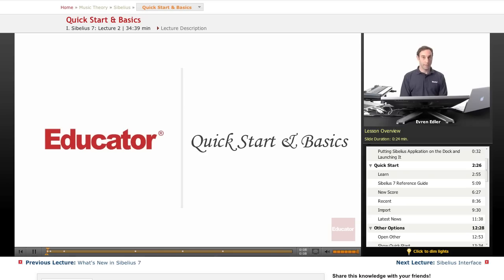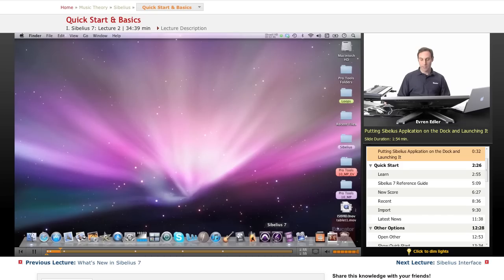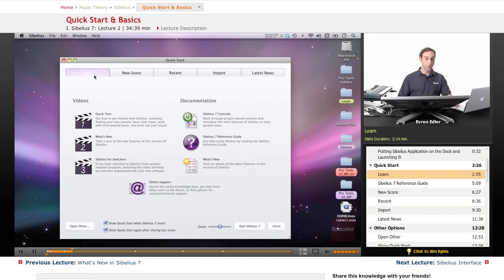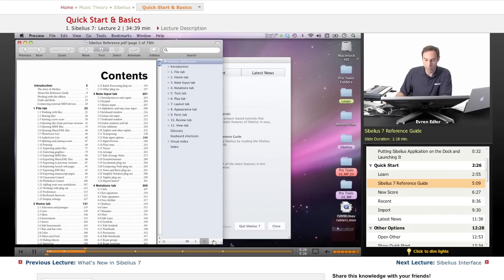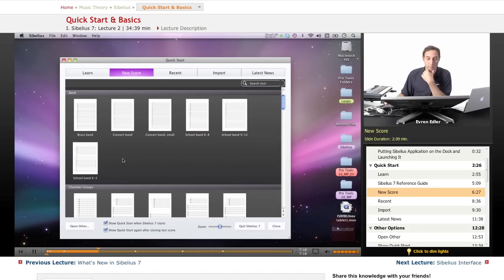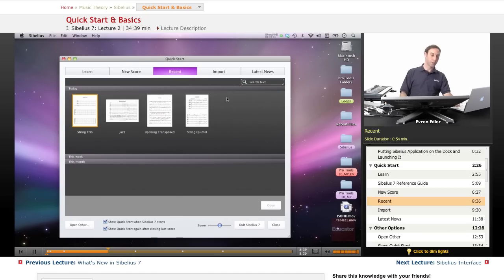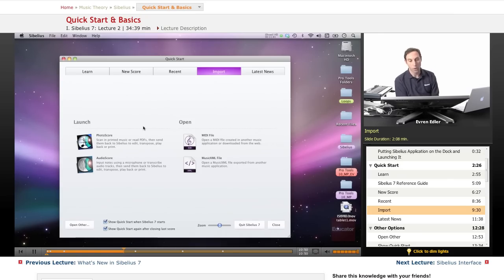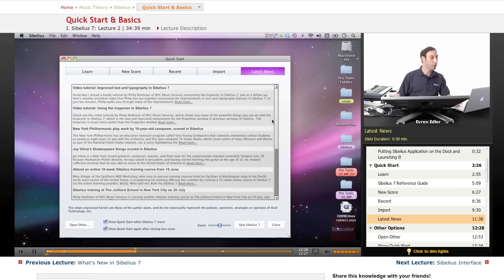Sibelius: Quick Start & Basics